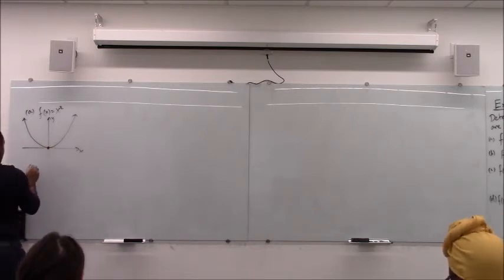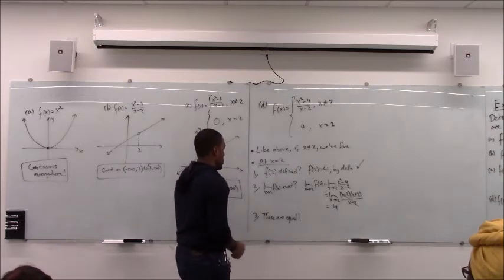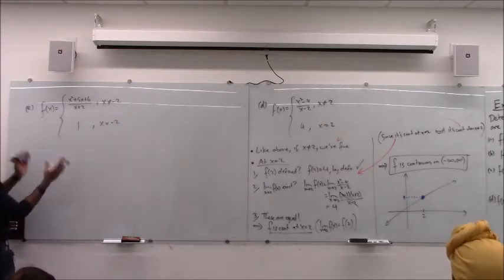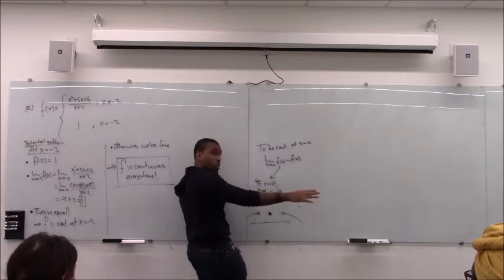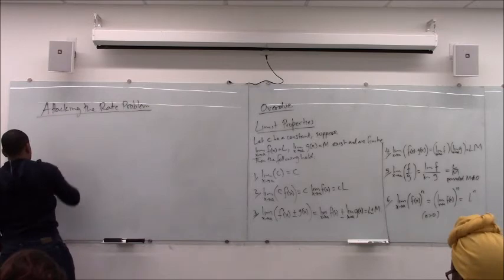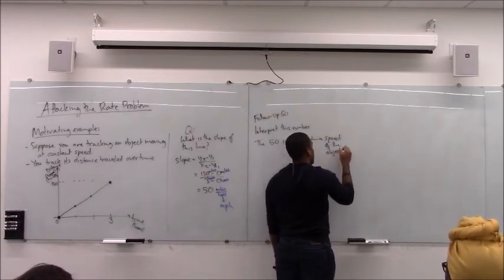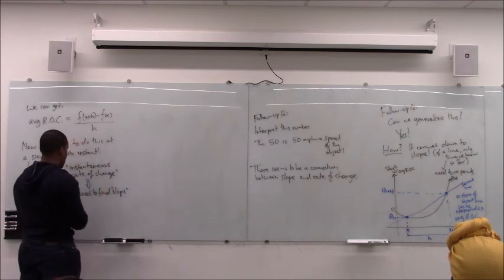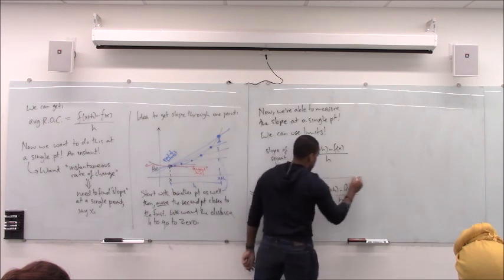Math 1203-R04 Lecture 7 - More on Continuity and Attacking the Rate Problem